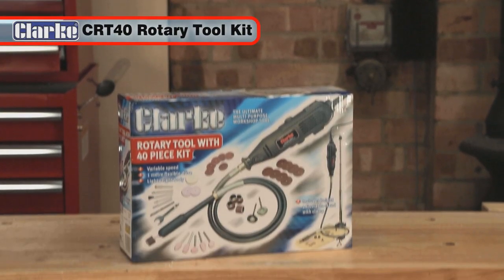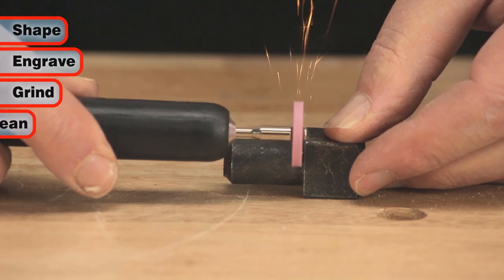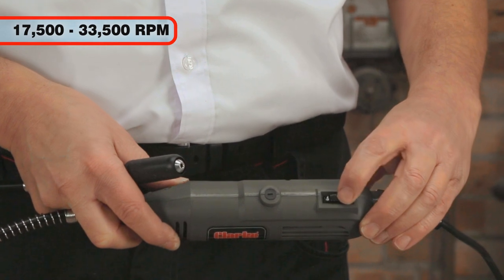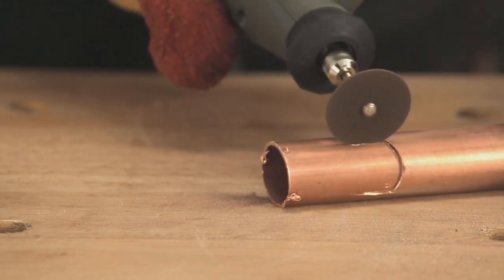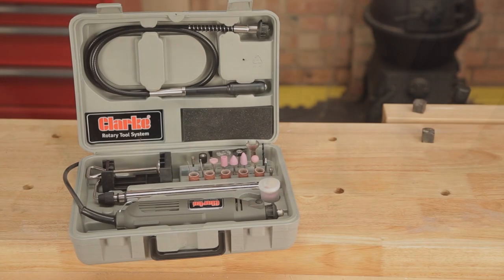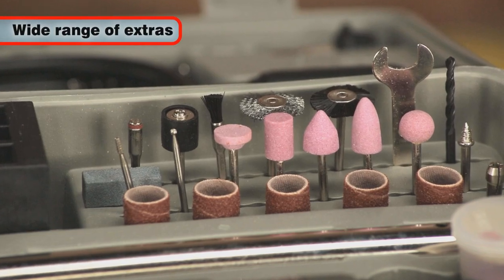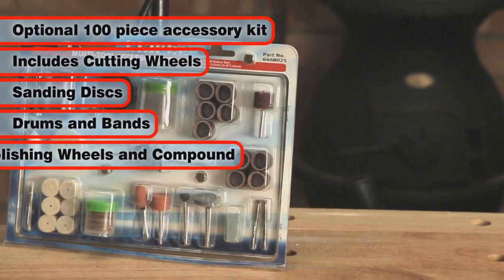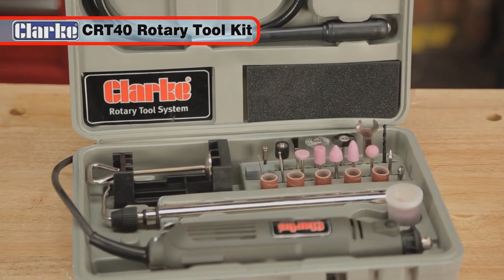Clarke CRT40 - 40pce Rotary Tool Kit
Ideal for DIY, hobby and model enthusiasts, the Clarke CRT40 multi purpose Rotary Tool kit will shape, engrave, grind, clean, sand, polish, sharpen and cut at a maximum operating speed of 33,500rpm. Allowing you to work with an excellent level of accuracy, care and attention to detail, the CRT40 kit is especially good for intricate and small scale work that larger rotary tools may struggle with.

Included in the kit is the 135 Watt  Rotary tool, carry case, 1 metre long flexible drive, height adjustable stand with clamp and a large selection of extras including 40 assorted accessories and consumables suitable for a wide range of applications.